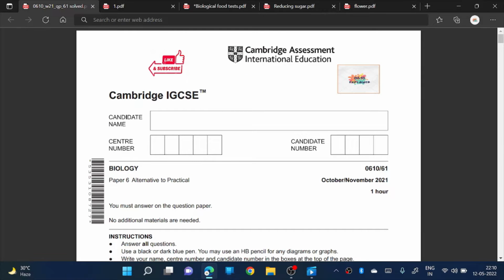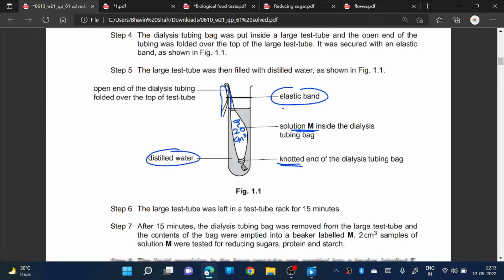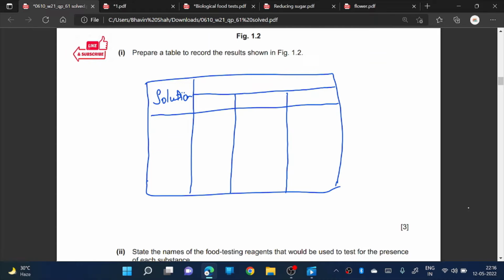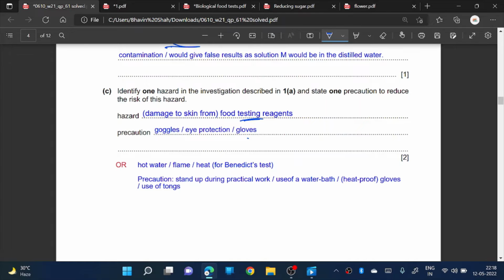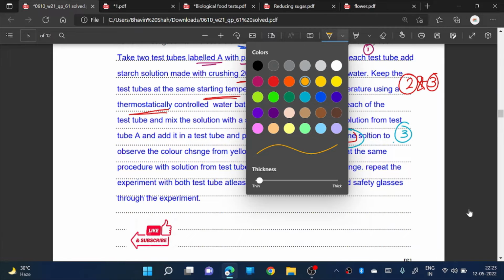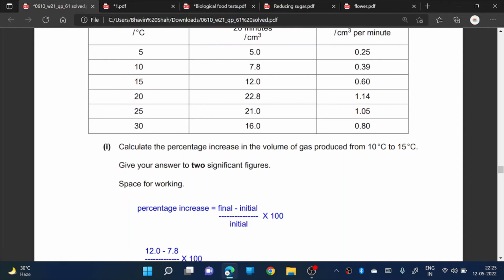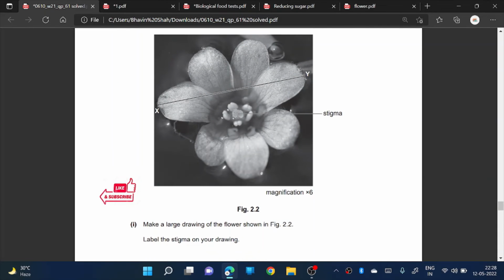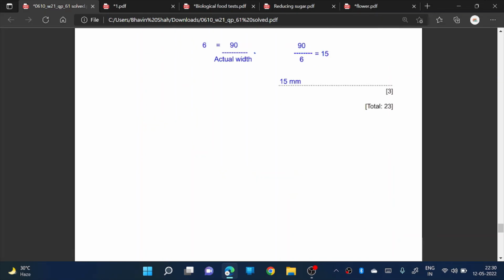Biology IGCSE Paper 61 2021 October November Complete solution and Explanation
Prof. Riddhima, an IGCSE biology professor for over 2 decades presents her channel 0610 explained. This video provides the complete in depth solution of the 2021 October November ATP paper.